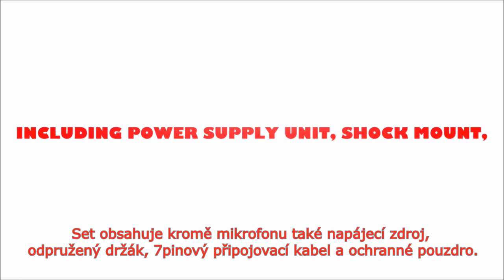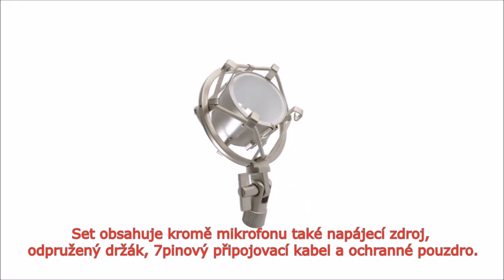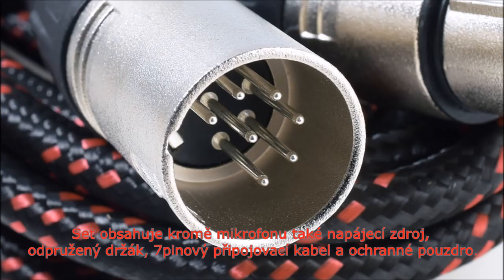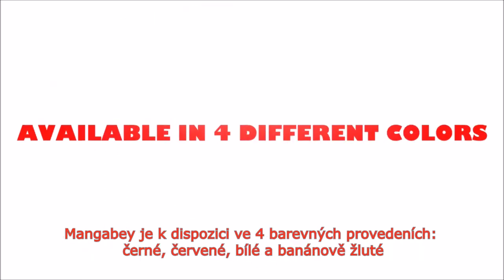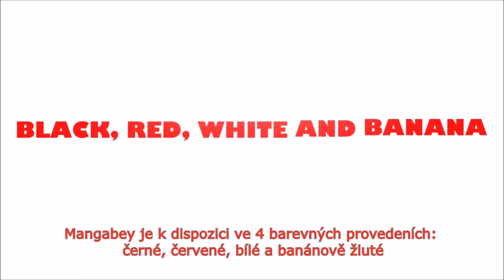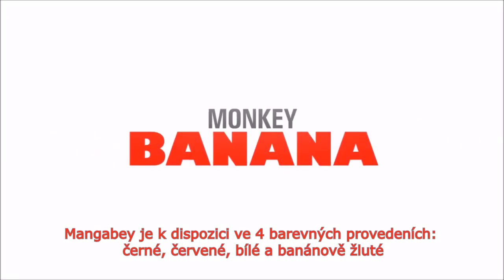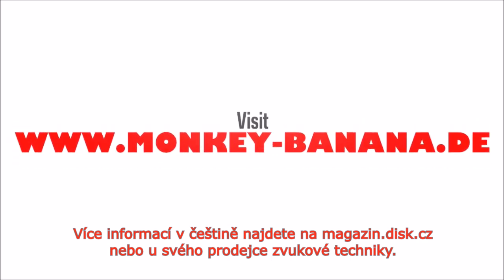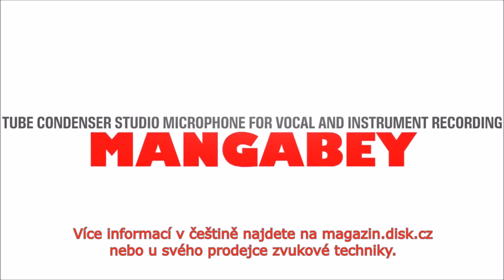Monkey Banana Mangabey: Lampový kondenzátorový mikrofon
Lampový kondenzátorový mikrofon Mangabey nabízí 9 různých směrových charakteristik od omni přes kardioidní až po osmičku. Je ideální do studia, kde najde uplatnění v mnoha různých situacích. Použitá elektronka 12AX7 poskytuje teplý a bohatý zvuk, který je ideální pro vokály a akustické kytarové nahrávky.

Set obsahuje kromě mikrofonu také napájecího zdroj, odpružený držák, 7pinový připojovací kabel a ochranné pouzdro.